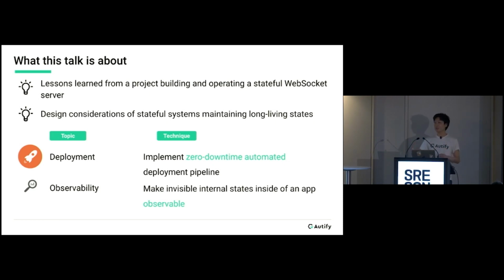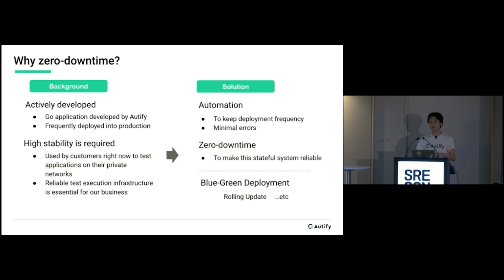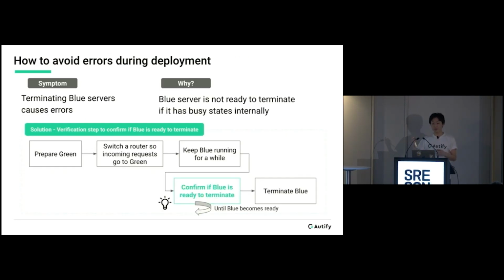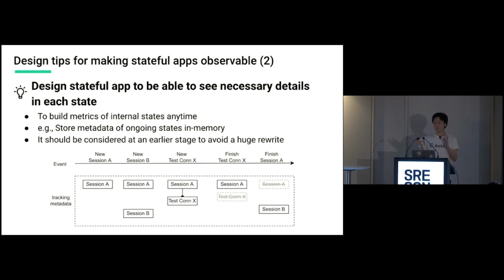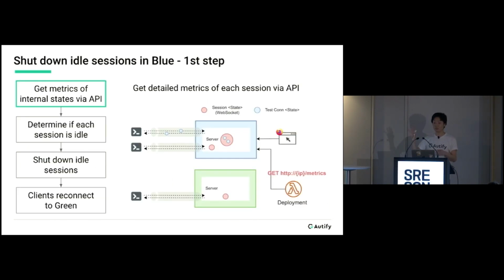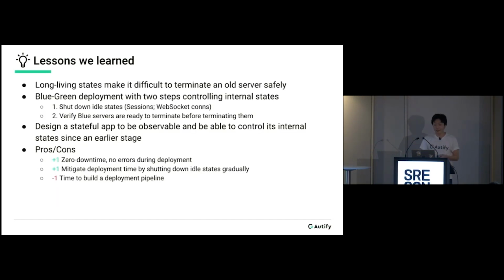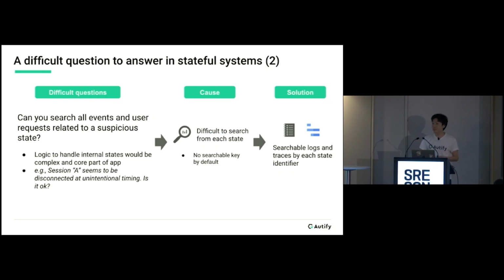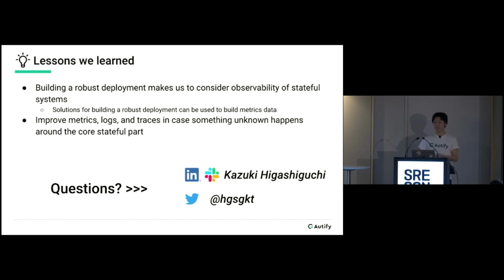SREcon22 Asia/Pacific - A Better Way to Manage Stateful Systems: Design for Observability and Robust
A Better Way to Manage Stateful Systems: Design for Observability and Robust Deployment

Kazuki Higashiguchi, Autify

Designing for monitoring and robust deploying system components with a state of their own is more complex than stateless. We prefer to build our system components as stateless as possible since it is one of the best practices in the cloud-native era, but some systems inevitably have a state. Without consideration, your application hides its state and becomes a black box, which wouldn't be observable. Besides, it would be impossible to implement robust deployment without downtime since we need to verify whether we can release changes by checking the state of running applications.

In this talk, I'm going to discuss some tips to design better stateful systems for observability and robust deployment gained by the project where we've built a business-critical WebSocket server to establish a secure long-living tunnel connection, including:

Application design to provide insight into the internal state
Blue-green deployment, including business logic
Better architecture around stateful applications
Filterable logging
Attendees will gain reusable tips and reference examples when building a stateful system.